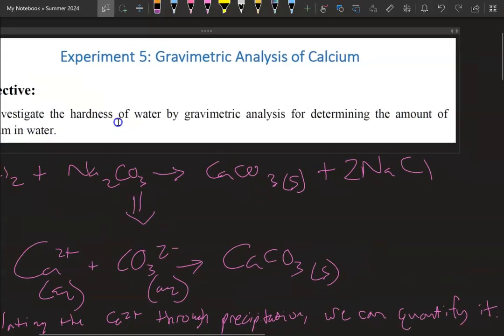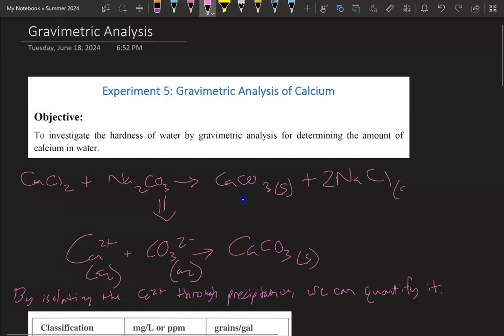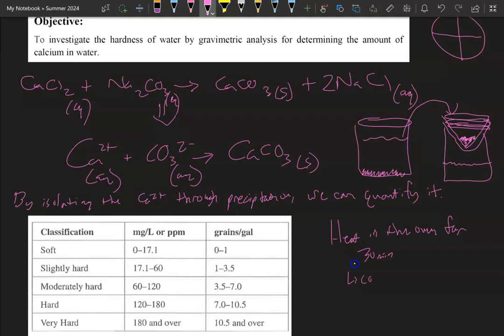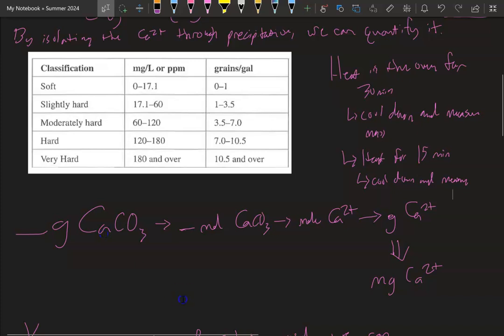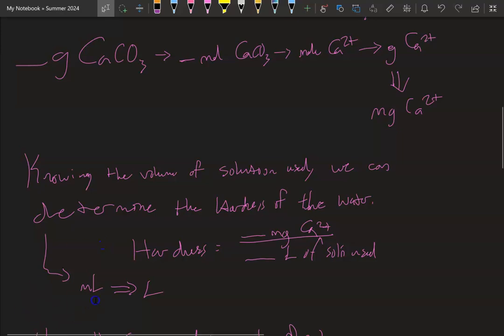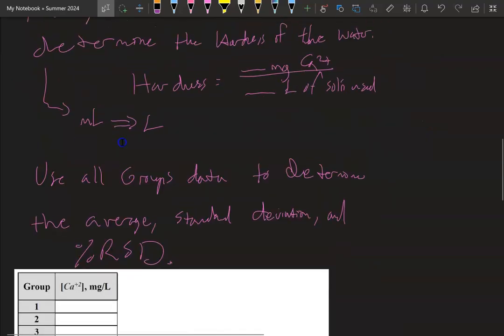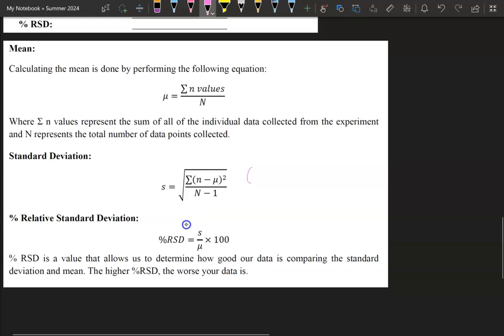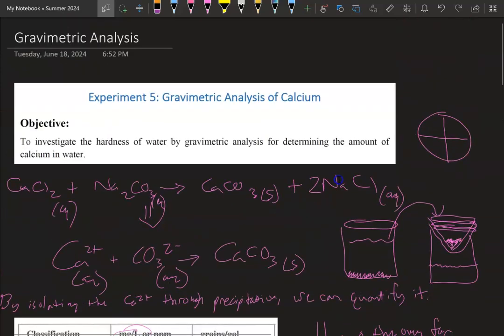Gravimetric Analysis of Hard Water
How to determine the hardness of water through the hard water experiment.